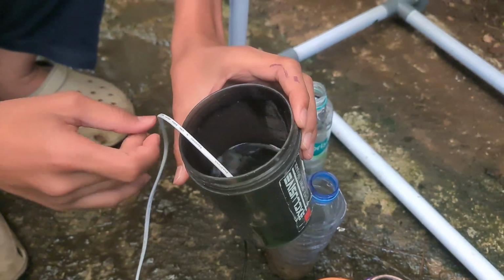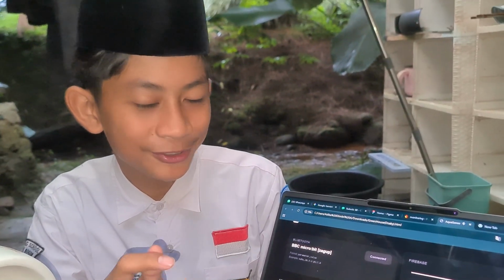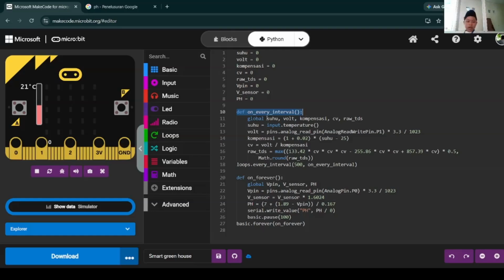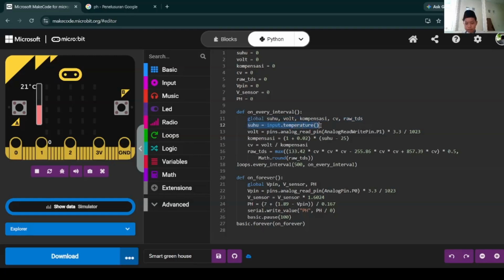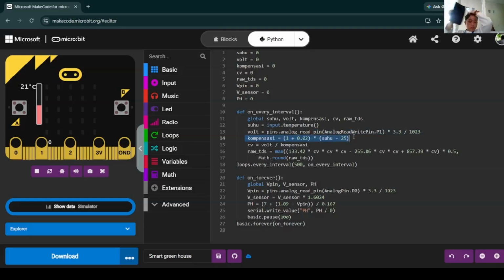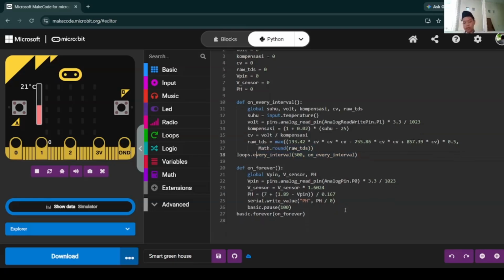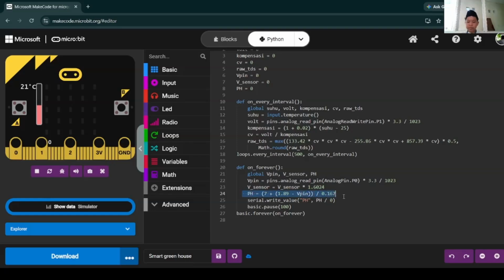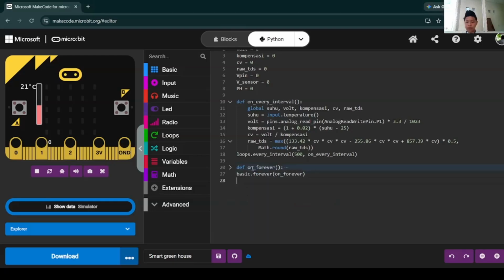🌱 Smart Green House Demo & Tutorial 🏡💡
In this video, we will demonstrate and explain how our Smart Green House project works! 🚀
This system is designed to help monitor and maintain plant conditions automatically using sensors and microcontroller technology.

✨ Features in this project:

🌡️ Temperature monitoring
💧 Soil moisture detection
💡 Automatic lighting system
🚿 Automatic watering system
📊 Real-time sensor monitoring

In the tutorial section, we will also explain:

🧠 Program logic and coding
⚙️ How the system works step-by-step
🛠️ Wiring and sensor connections

This project is perfect for:

📚 School projects
🌱 Agriculture technology learning
🤖 IoT and programming beginners
💡 Smart farming innovation ideas

Hopefully this video can help and inspire you to create your own smart farming project! 🚀